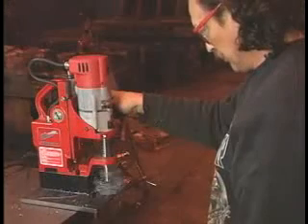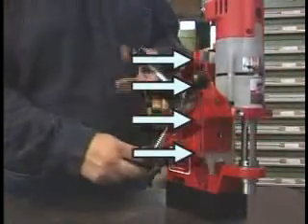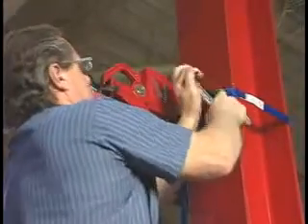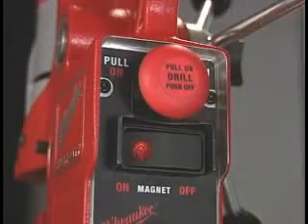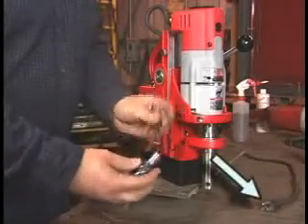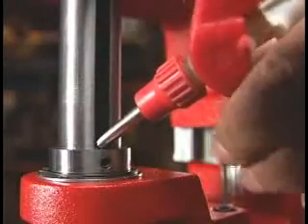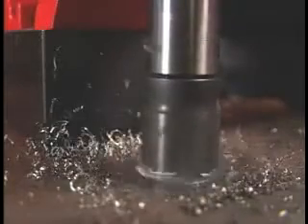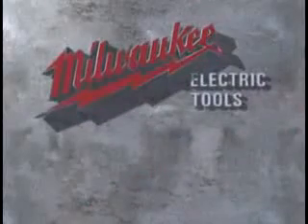Milwaukee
Перспективный вид промышленного электроинструмента - магнитные сверлильные станки - небольшие аппараты, оснащенные электромагнитным основанием для крепления на металлоконструкции.
Магнитный штатив обеспечивает усилие прижима в 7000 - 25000 Н (в зависимости от габарита станка).
Мощность привода сверлильного узла от 750 до 2000 кВт.
Это оборудование, при собственной массе от 9 до 36 кг, позволяет сверлить сквозные отверстия диаметром до 150 мм, круглые и овальные, а также производить зенкование и развертывание, нарезание резьбы до М30.

Сверлильные станки на магнитном штативе известны с начала прошлого века. Вначале это были громоздкие изделия, весом около 70 килограмм. Они базировались на круглом магните и производили сверление спиральными сверлами. Станки обладали мощным приводом и на рабочем сленге назывались widowmaker - "вдоводел", потому что при заклинивании сверла совершали мощный прыжок в сторону.